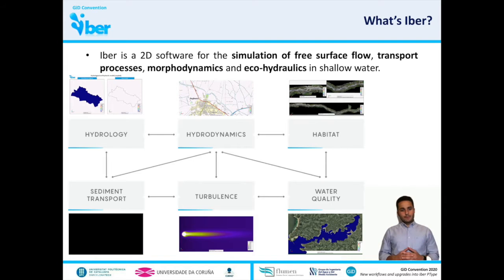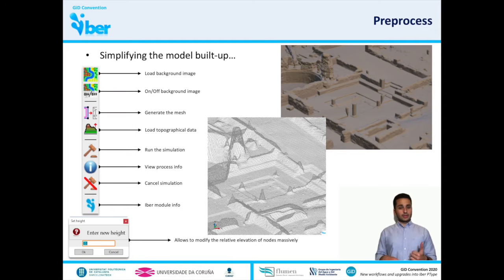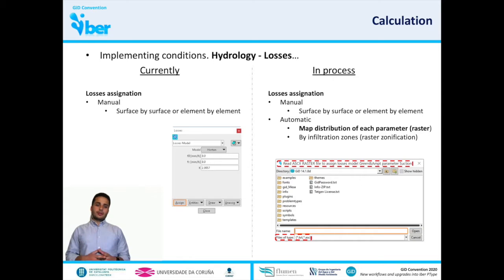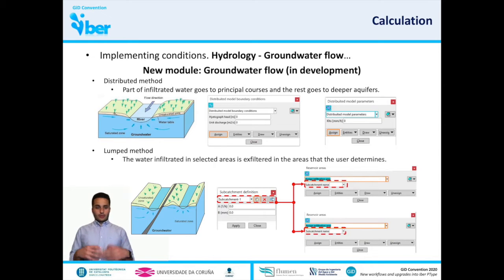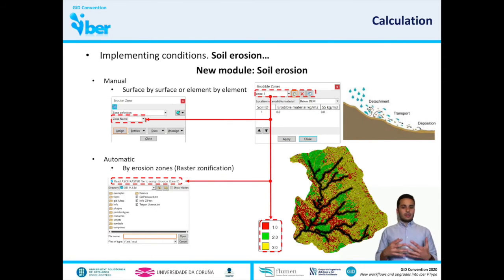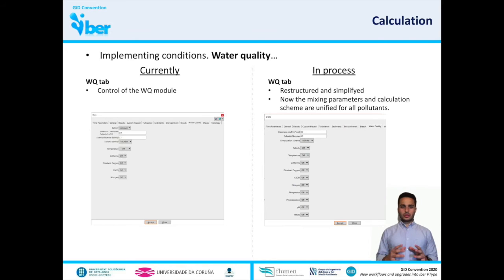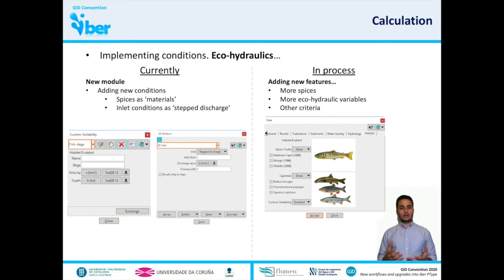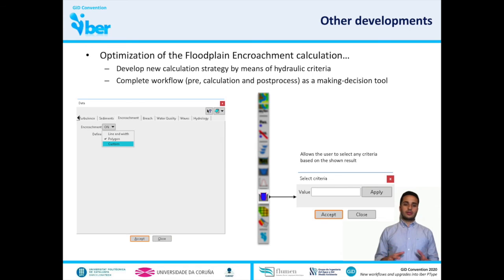New workflows and upgrades into Iber problemtype | GiD Convention Online 2020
10th GiD Convention on Advances and Applications of GiD

Speaker:
Christian Souto Meghazi
Developer of Iber (GEAMA)

This video is part of the GiD Convention Online 2020.